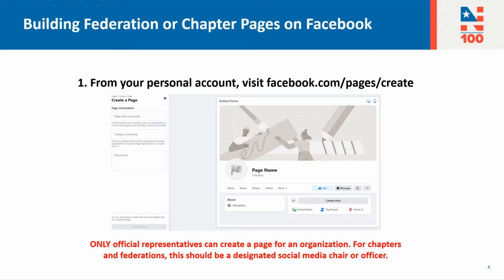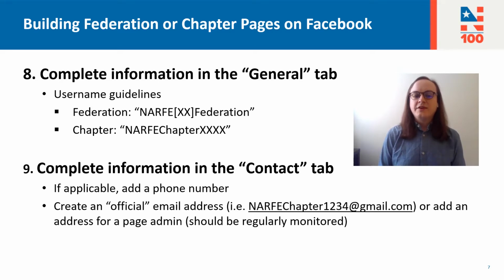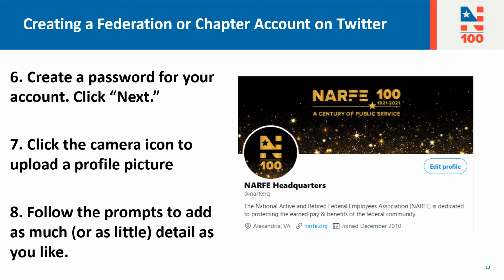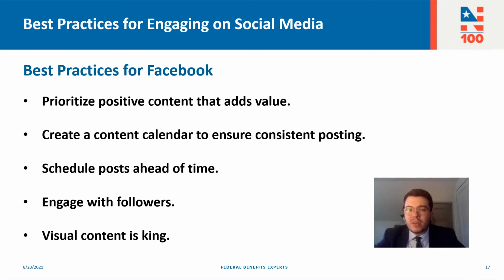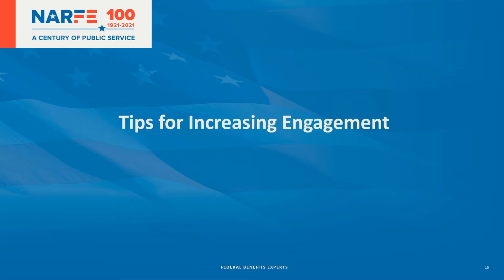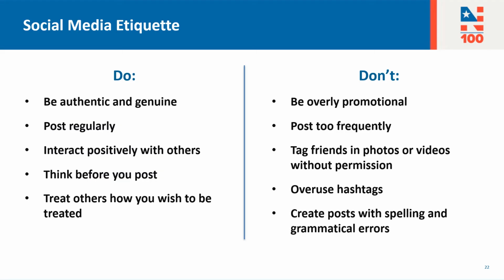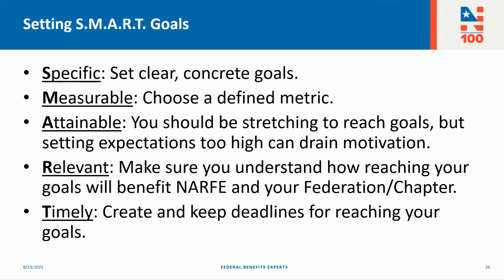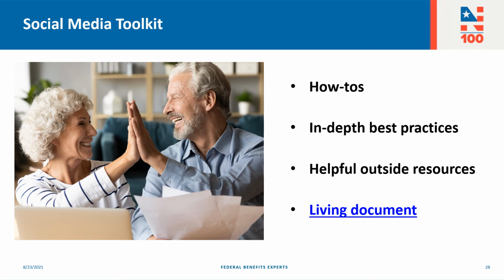Social Media Quick Start Webinar - Part 3: Social Media Pages for Chapters and Federations